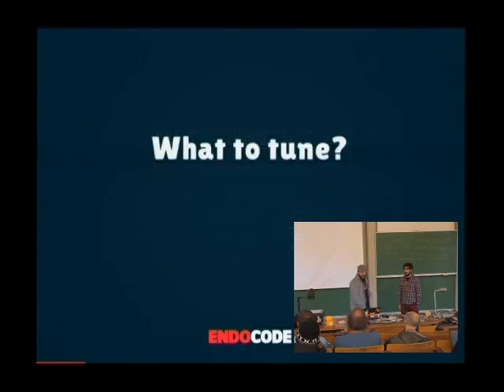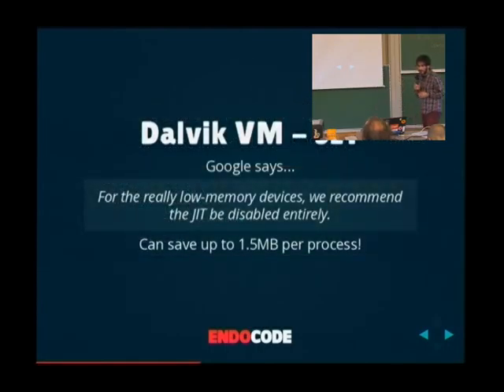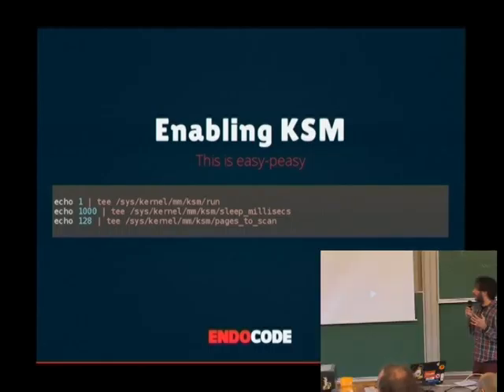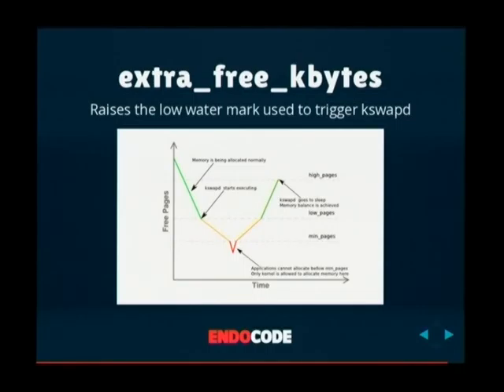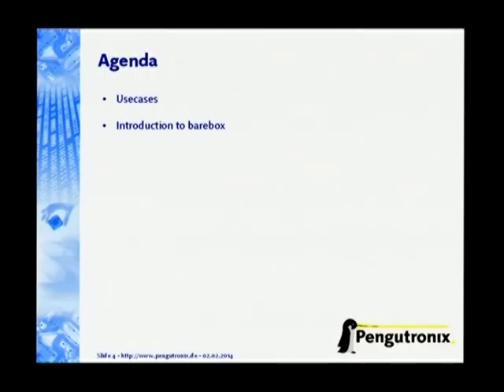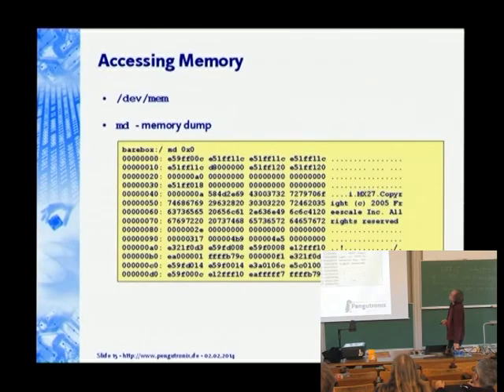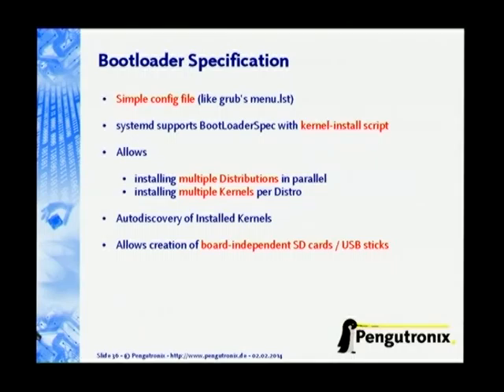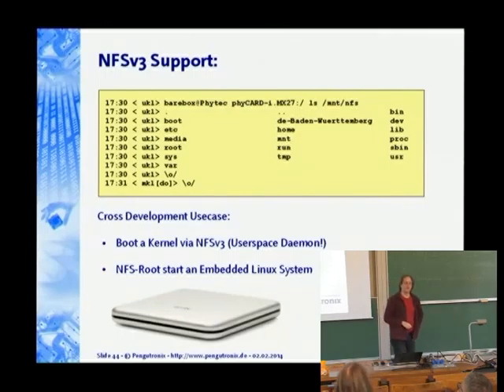FOSDEM 2014 - Memory Tuning Android For Lowram Devices